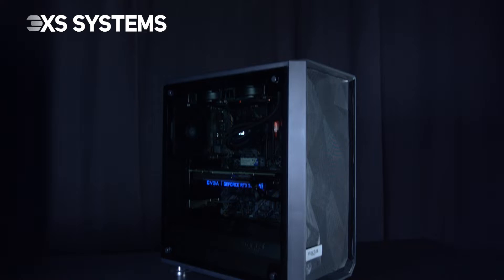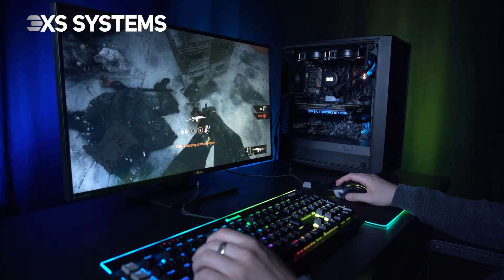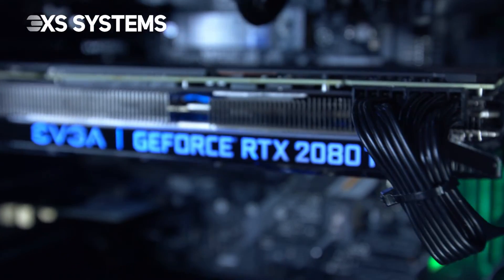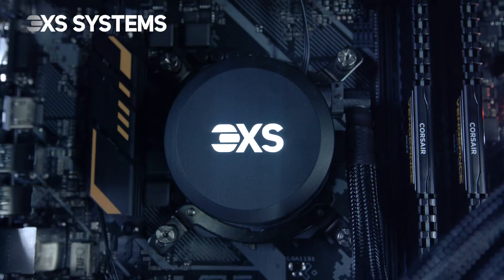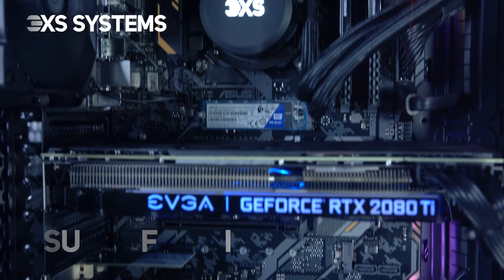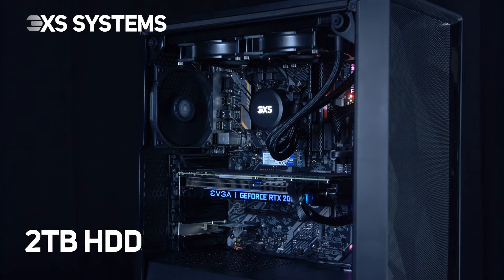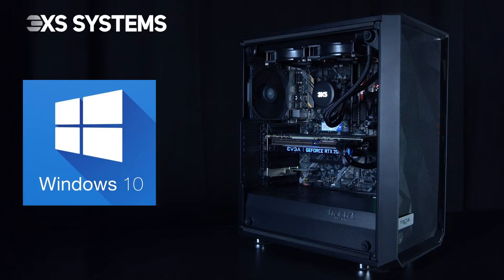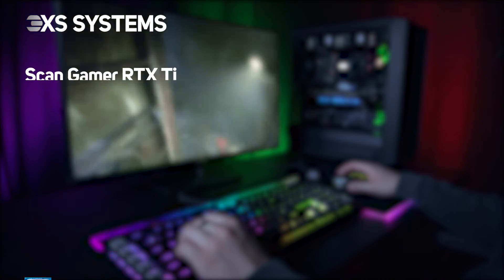Scan 3XS Gamer RTX Ti gaming PC - Product Overview LN93604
Built to the highest standards by our multi award winning team, the Scan Gamer RTX Ti features the 11GB EVGA GeForce RTX 2080 Ti BLACK EDITION graphics card for ultra performance at even 4K games. Also included is the brand new Intel Core i7 9700K eight core processor that runs at 3.6GHz. This system also features 16GB of Corsair DDR4 2666MHz memory, an ASUS TUF B360-PLUS GAMING motherboard, a 500GB WD Blue M.2 SSD for rapid loading times and a 2TB hard disk for storage.

We represent the last word in quality and reliability. We build thousands of systems every year and we are confident that our reputation speaks for itself. You will find reviews of our systems in many popular publications both online and in print.

The Scan Gamer RTX Ti is pre-built and ready to ship for next-day delivery and comes with Windows 10 Home pre-installed and a two-year warranty.